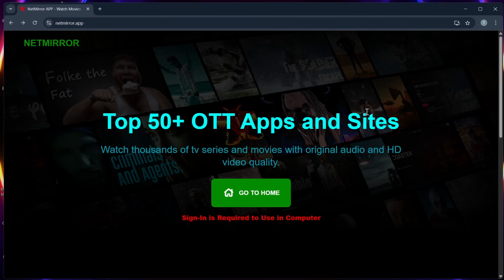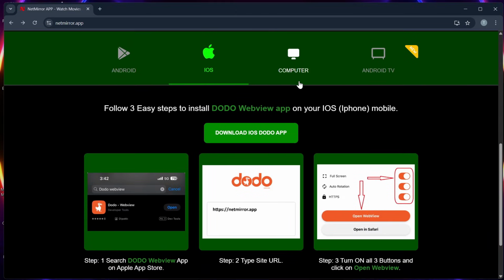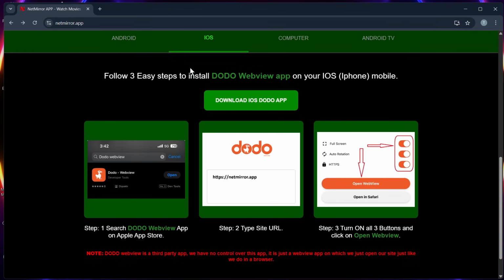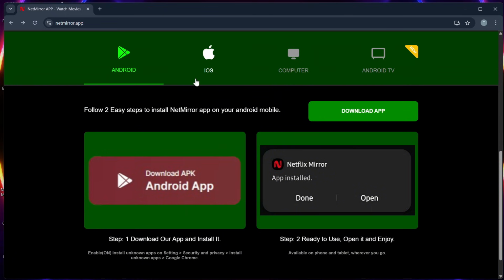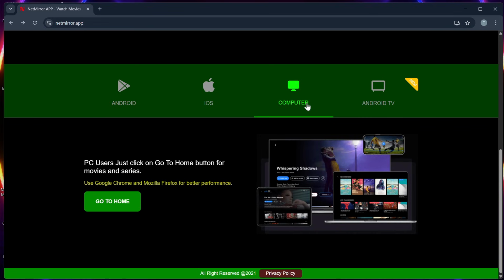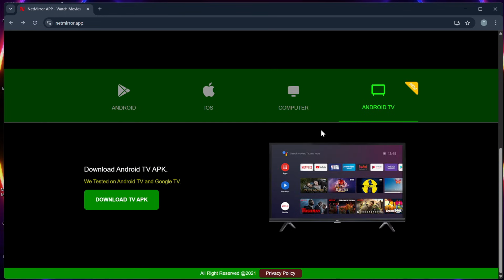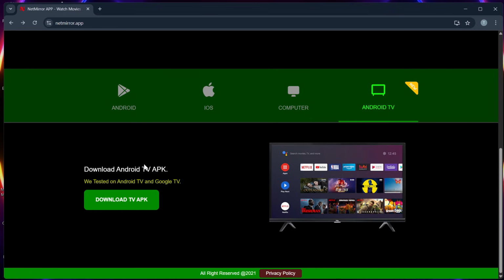NEW! How to Download NetMirror on Samsung Smart TV In 2025! (FULL GUIDE)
NEW! Learn how to download and install NetMirror on your Samsung Smart TV in 2025 with this full step-by-step guide! Whether you're using Tizen OS or an external device, this tutorial walks you through the easiest way to set up NetMirror for seamless screen mirroring and streaming on your Samsung TV.